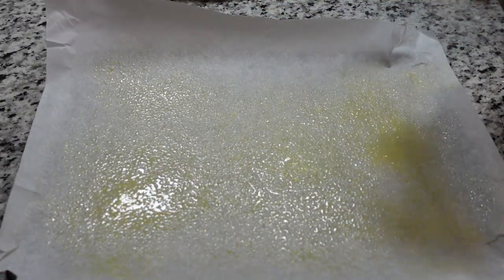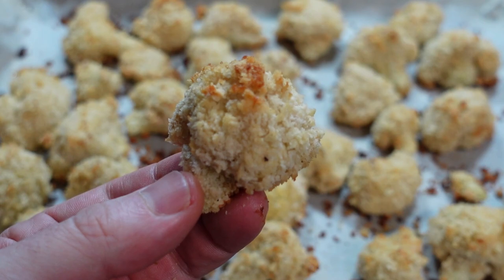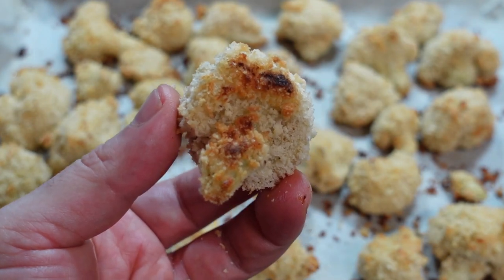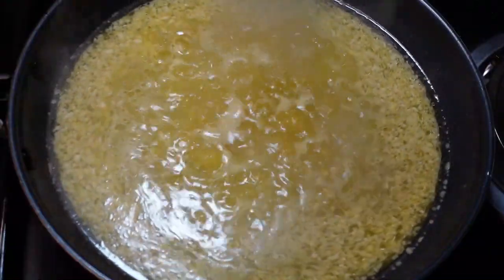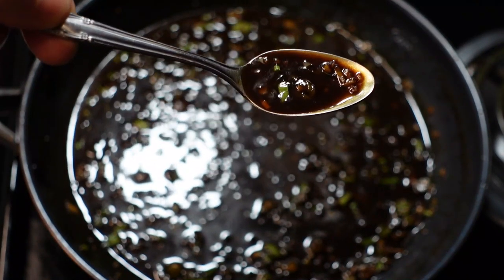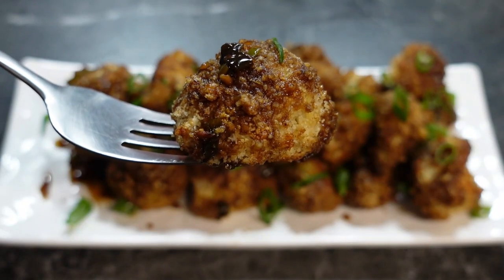Crispy Baked Cauliflower Bites with Sesame Ginger Glaze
Super crispy baked cauliflower make for the perfect light snack on their own, but when tossed in a quick sesame ginger glaze, these become even more perfectly poppable.

(2 Cauliflower Heads - Cut into Florets)
Light Batter for Baking:
1 Cup AP flour                      1 Tbsp Salt
1 Tbsp Baking Powder        1 Cup Milk or Water
Black Pepper

Sesame Ginger Glaze:
2 Cups Orange Juice             1/2 Cup Soy Sauce
1 Tbsp Ginger                         1 Tbsp Garlic
1/2 - 1 Tbsp Brown Sugar     Few Drops of Sesame Oil (to taste)
Sriracha (optional)                 Scallions
Black Pepper

Chapters:
00:00 Intro
00:10 Cauliflower Prep
00:54 Batter
01:58 Baking
02:37 Sesame Ginger Glaze
03:56 Finished